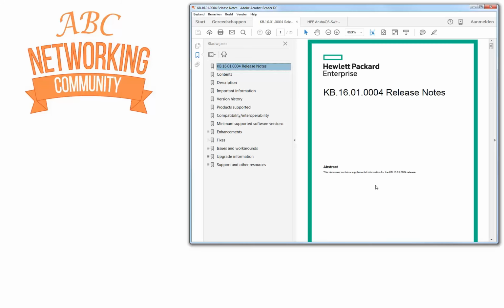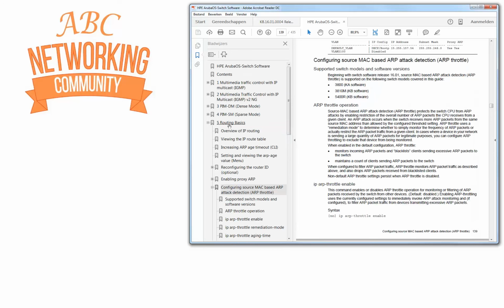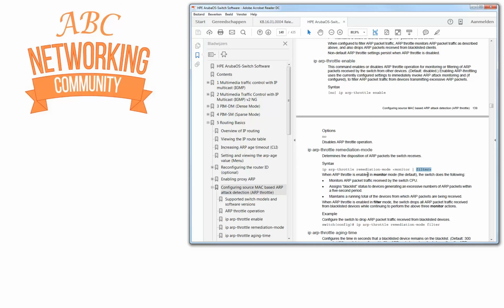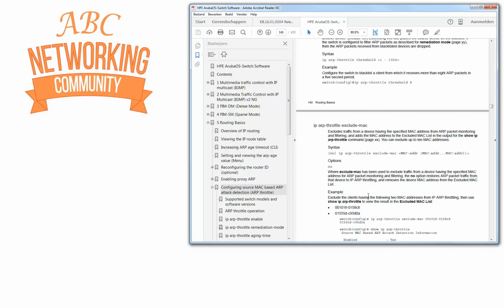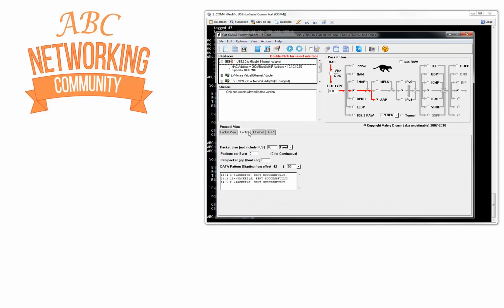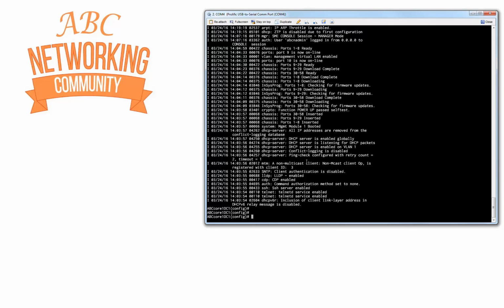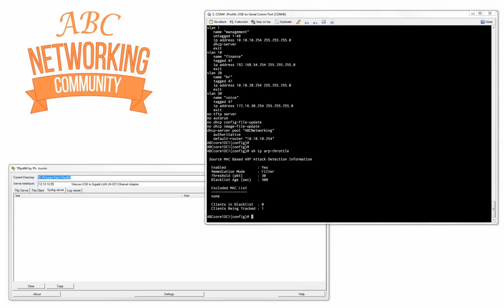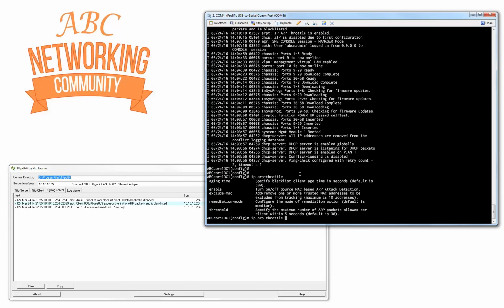AOS ARP Throttling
This tutorial explains how to protect HPE Aruba Networks Switch CPU from lots of ARP requests coming from same client.